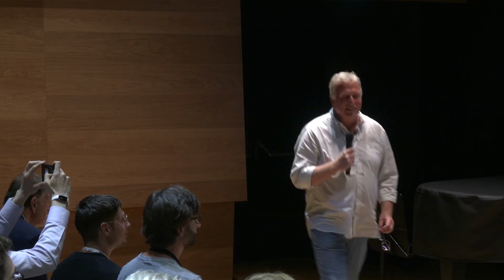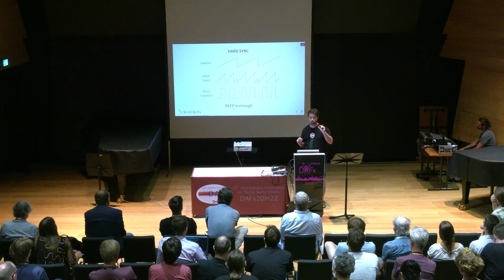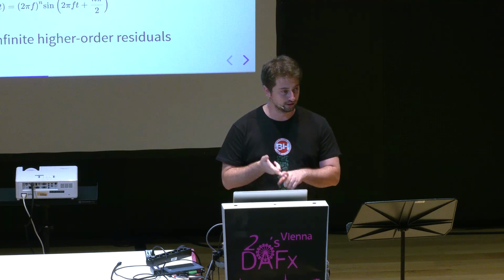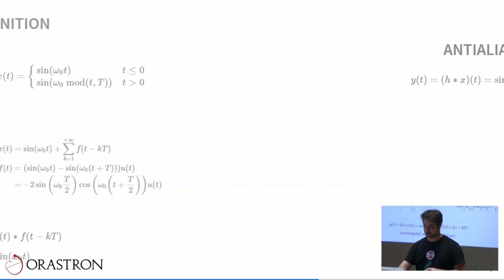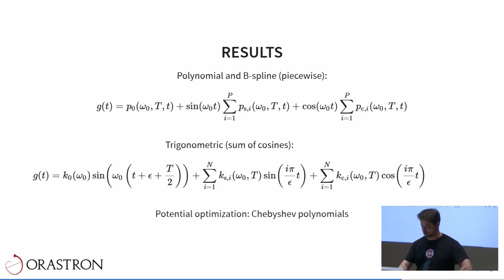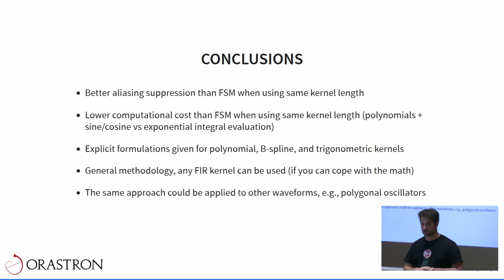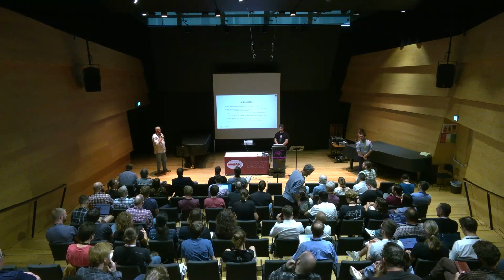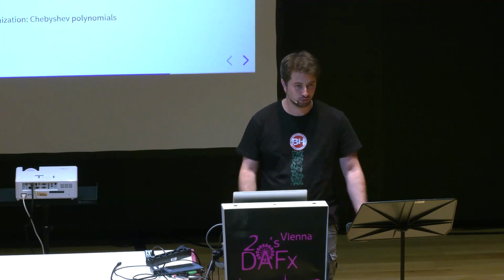DAFx20in22: A GENERAL ANTIALIASING METHOD FOR SINE ... - Pier Paolo La Pastina and Stefano D'Angelo